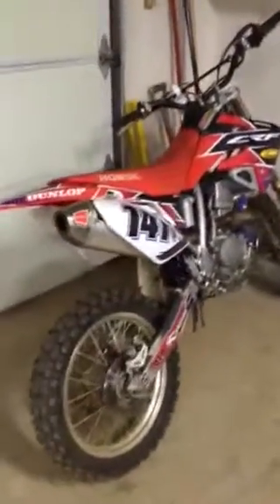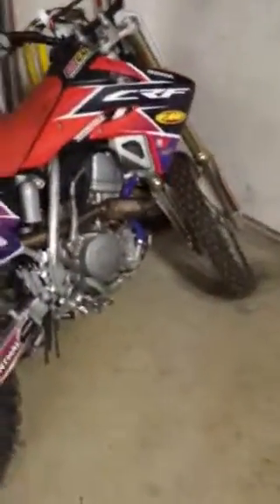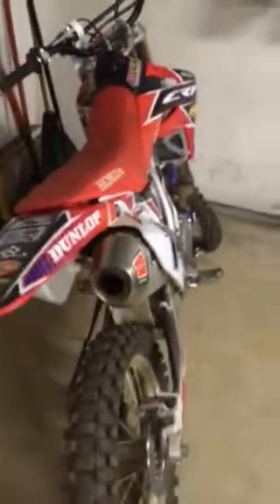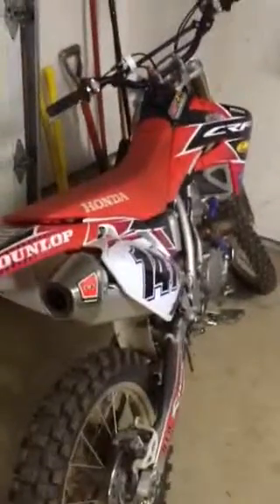Racing update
for all the racing videos I could not record plus it shows his point of view. (When I say I cant get footage anymore I meant from the races I missed in 2016)